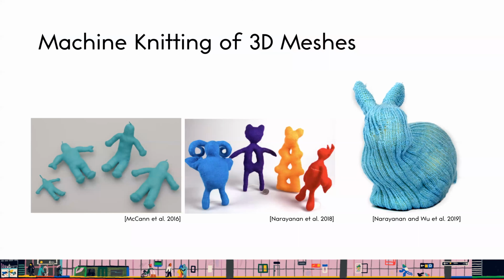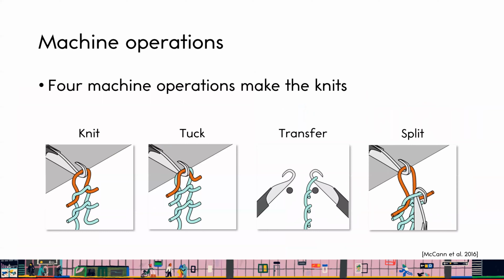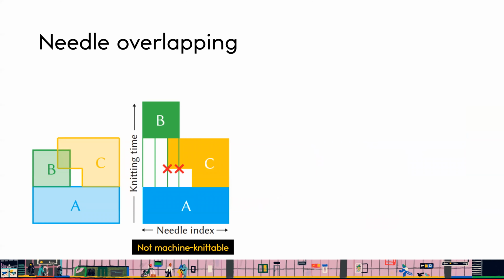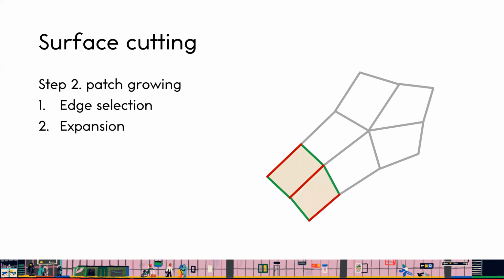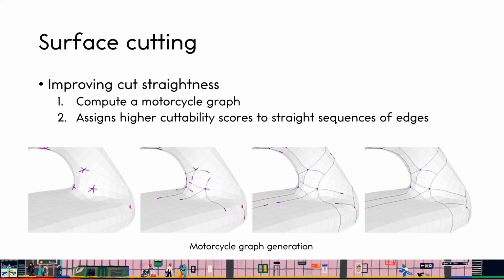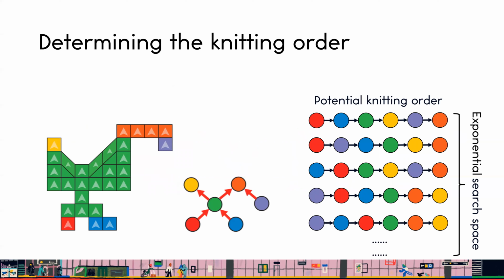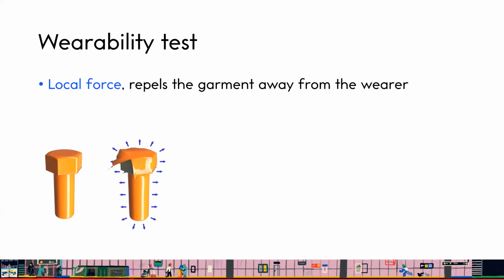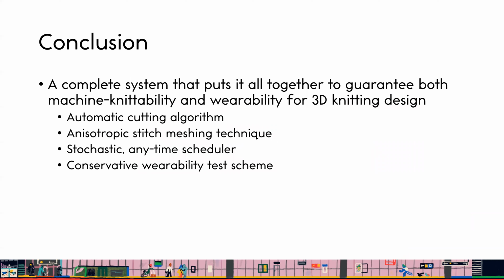[SGP 2021] Wearable 3D Machine Knitting